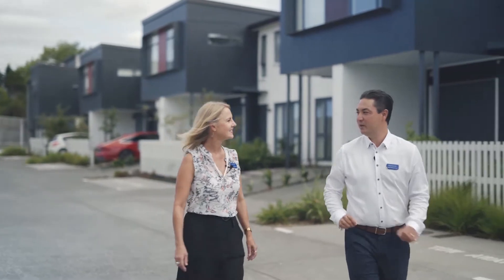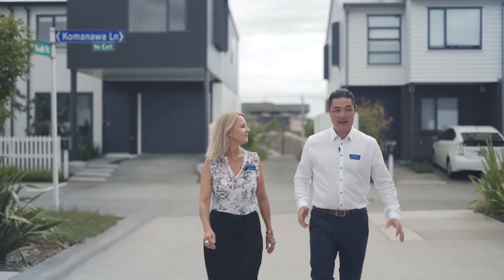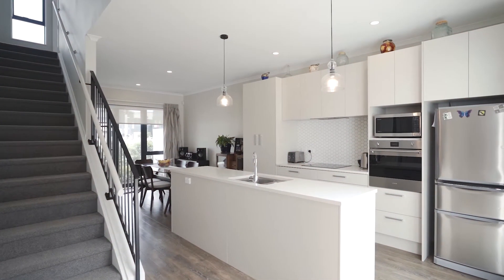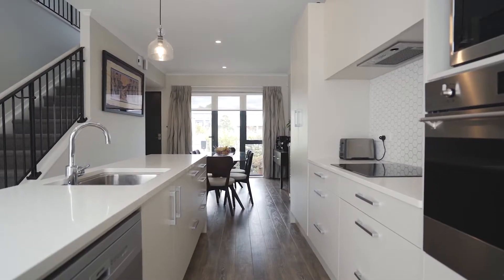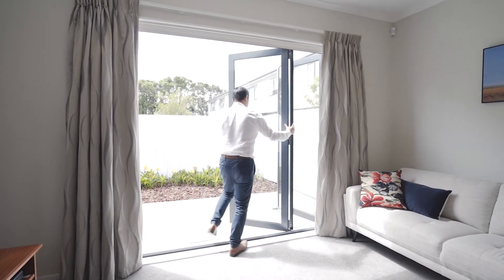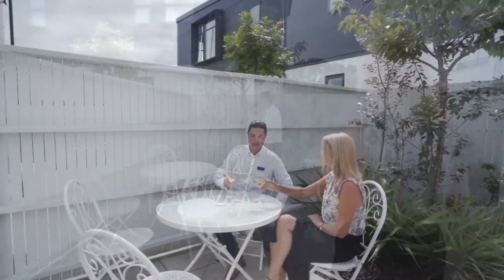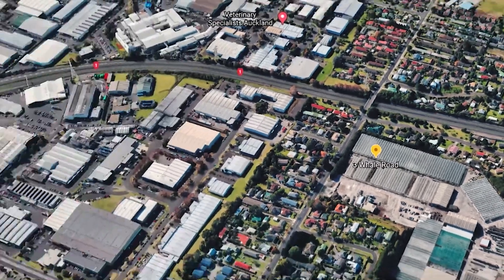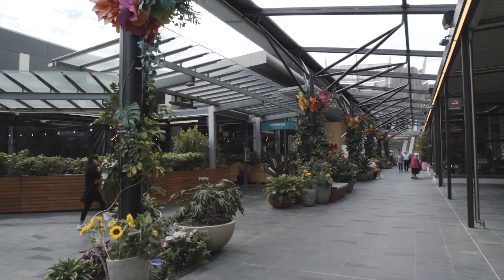SOLD - 3 Whale Road, Mt Wellington - Eugene Yamamoto and Joanne Simpson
REST, NEST OR INVEST

You may be at the stage in life where your kids are out of the house or perhaps, you're just looking for a change and want to downsize your property. You may have a growing family and want a ...

Property Marketed by: Eugene Yamamoto, Ellerslie and Joanne Simpson, Ellerslie